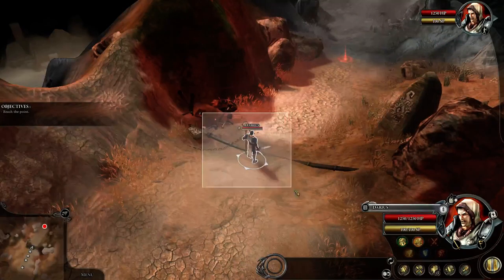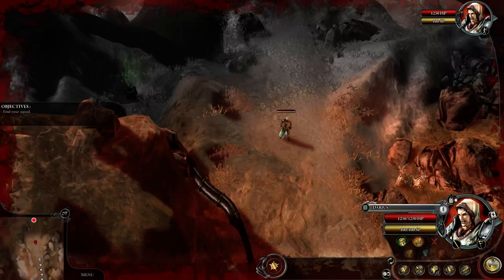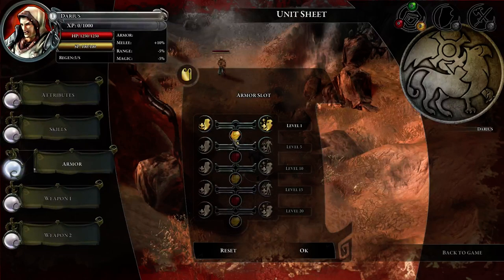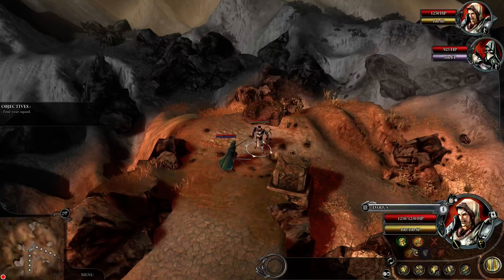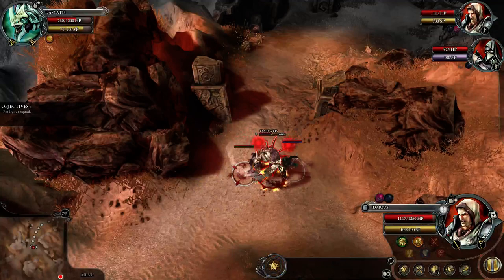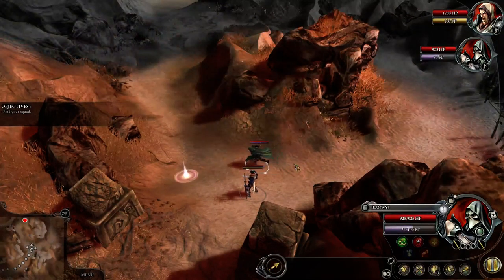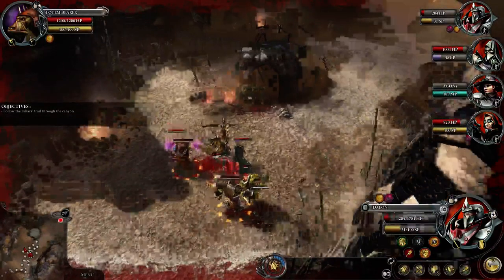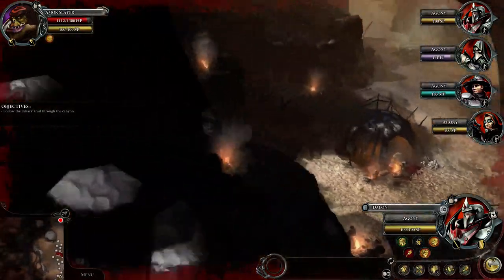Confrontation gameplay & review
Short review and gameplay of Confrontation!